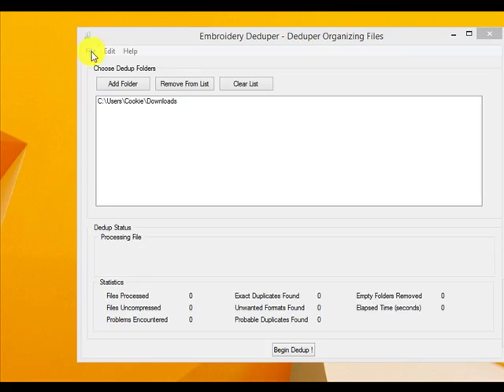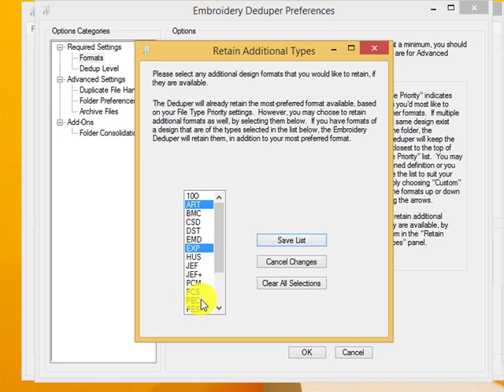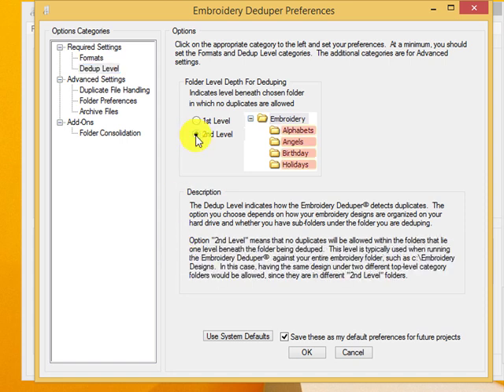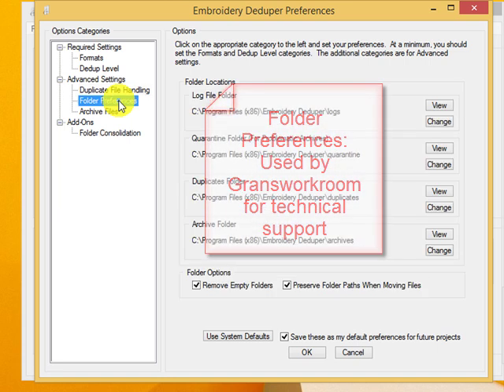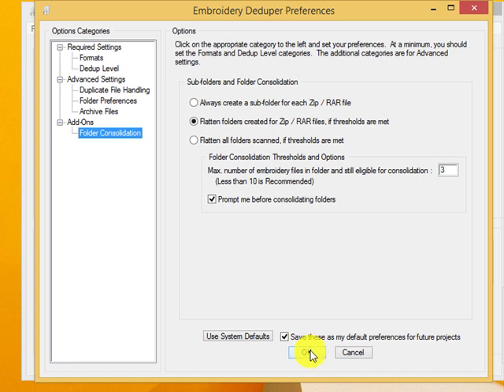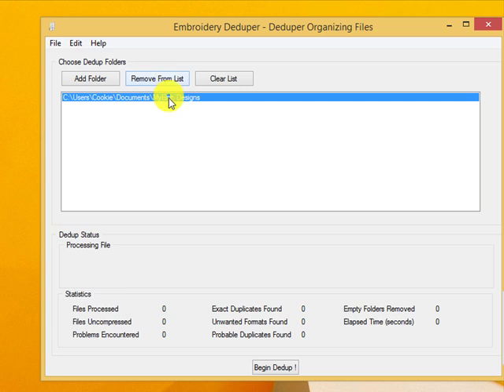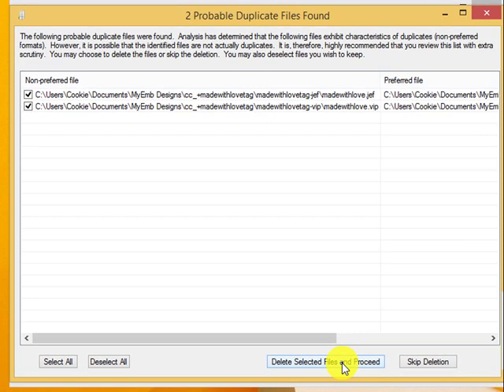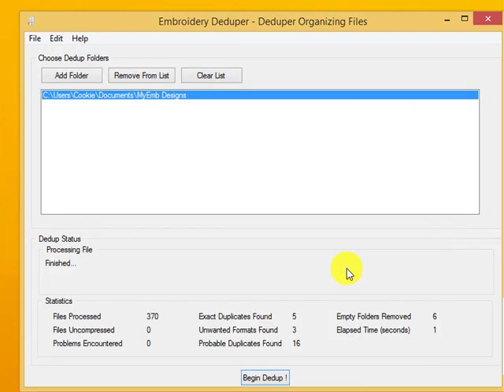Embroidery Deduper Software - Getting Started!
Embroidery Deduper Software basics are covered in this updated instructional video. Available software at cookiescreations.com!